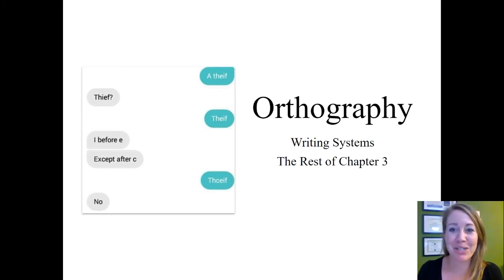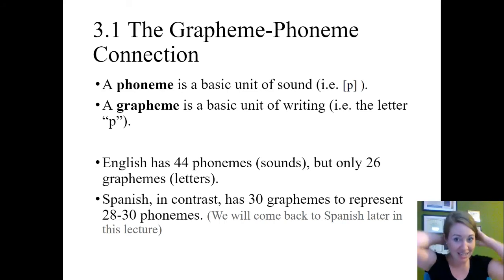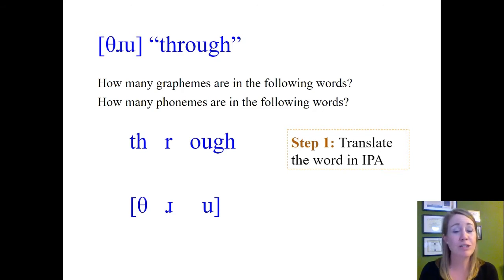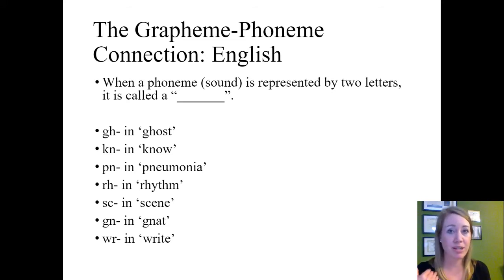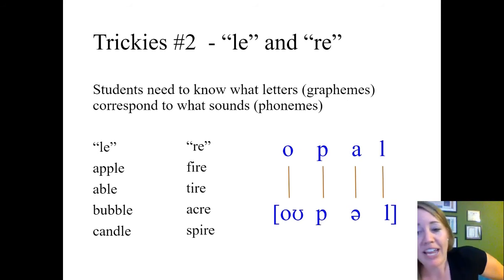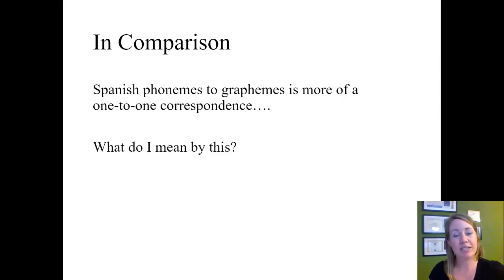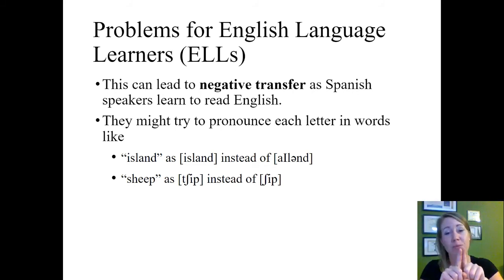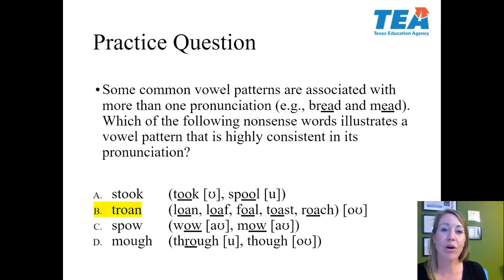Grapheme/Phoneme Correspondence (Orthography Part 2)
Key terms: graphemes, phonemes, orthography, phonology, graph, digraph, trigraph, quadrigraph, Spanish, English.

Covers most of Chapter 3 from "Linguistics for Pre-Service Educators" (Shappeck & Welch, 2012).

Special thanks to my colleagues, Drs. Katie Welch and Marco Shappeck, for giving me permission to use and adapt their materials in order to produce this video.
Dr. Welch is an educator, teacher, trainer, linguist, and active contributor in the TESOL field. She specializes in training pre-service and in-service teachers in K-12, adult, and higher education.
Dr. Shappeck is a professor who specializes in the educational applications of sociolinguistic research in regions with notable language contact. Within this field, he has expertise in language grammaticalization processes as well as general theories of language variation and change.